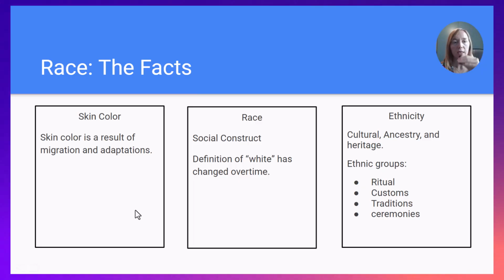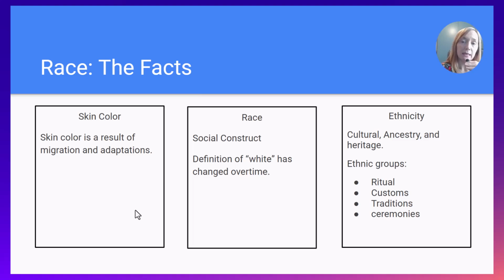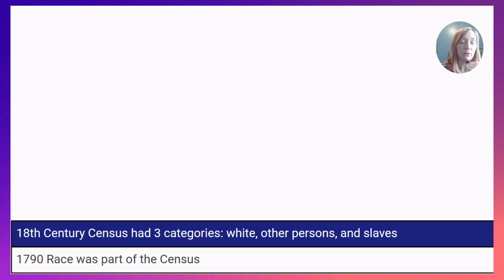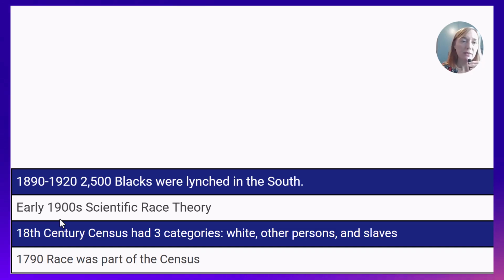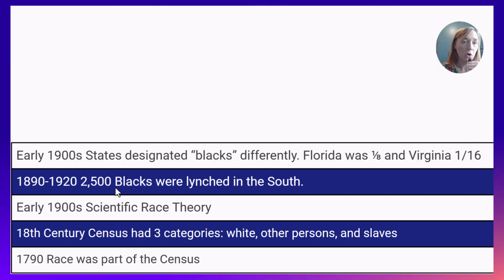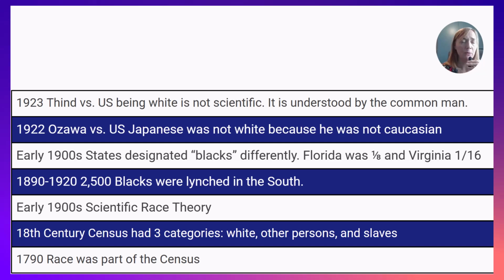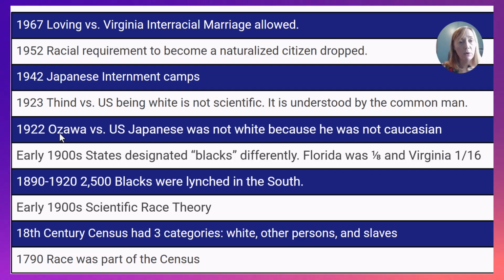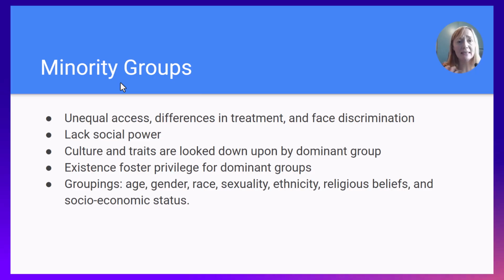CFC M15 Part1